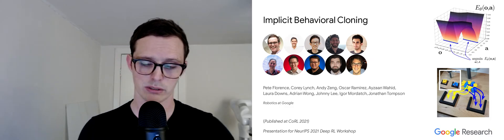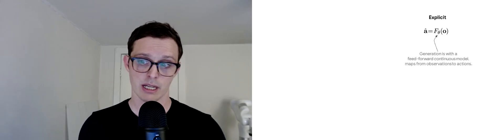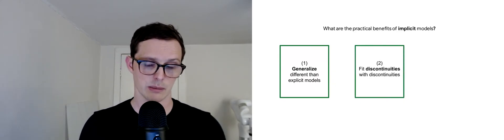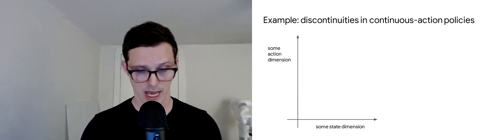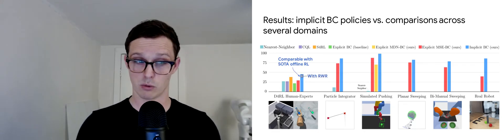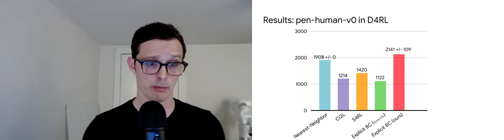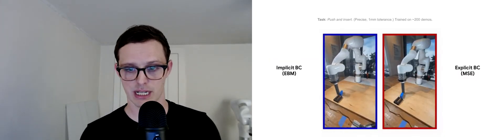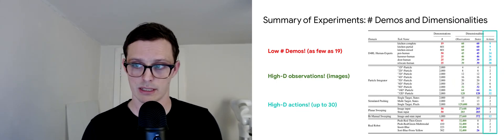Implicit Behavioral Cloning -- talk at NeurIPS 2021 Deep RL Workshop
This talk was a contributed talk at the NeurIPS 2021 Deep RL workshop
This work was also published at CoRL 2021.